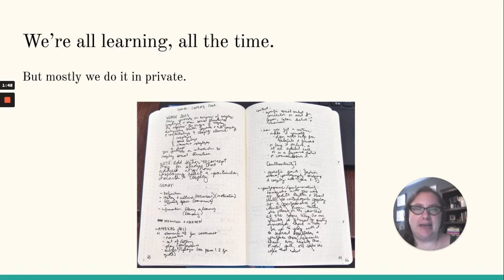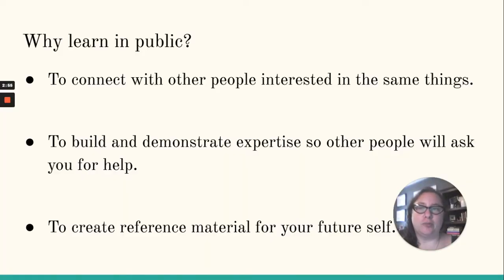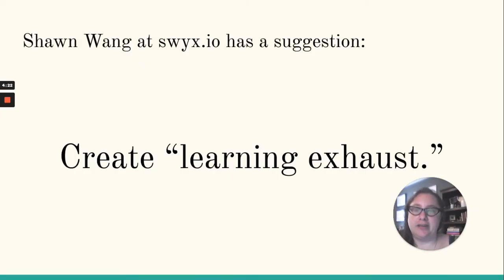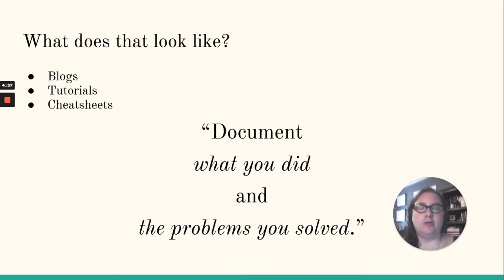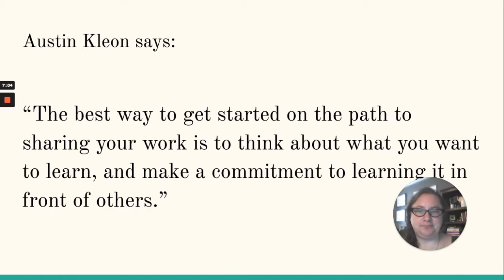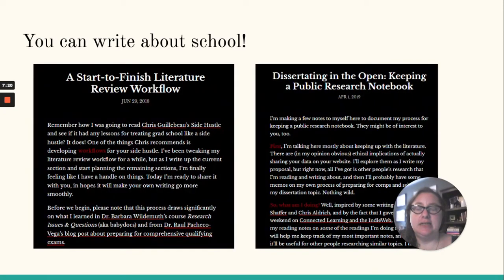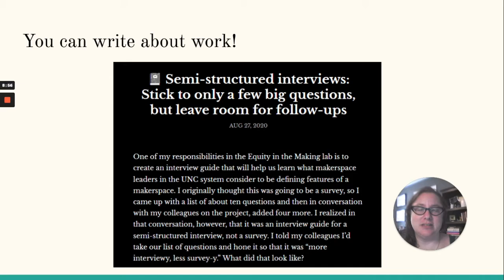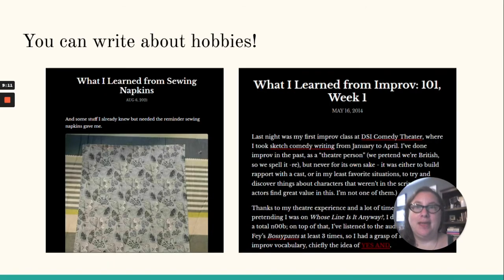Micro Camp: Kimberly Hirsh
Learning in Public on Your Blog.